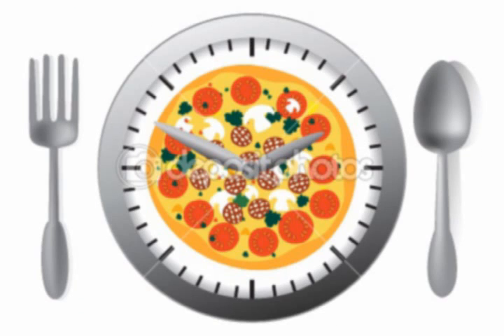11 Tea time (without subtitles)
We are going to discover the British food in this unit.
A lot of delicious dishes..

Advanced level